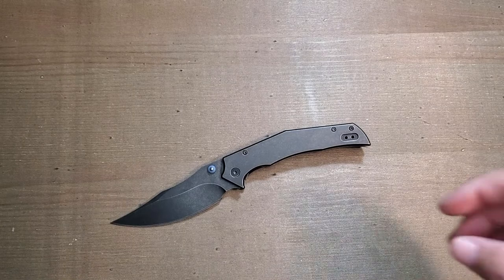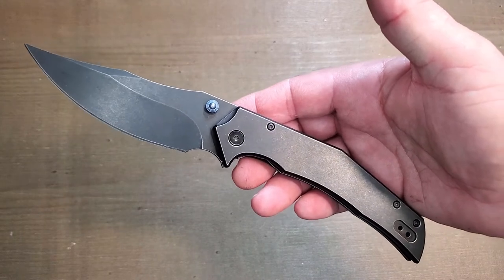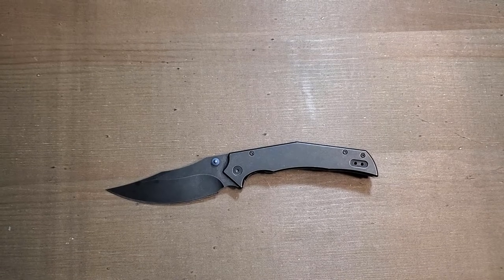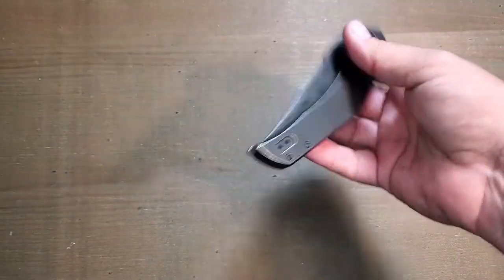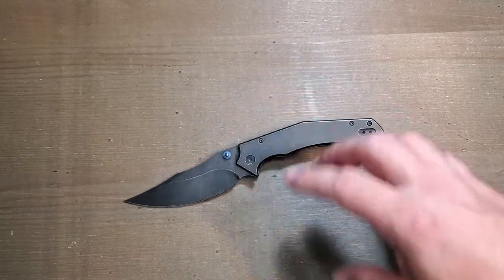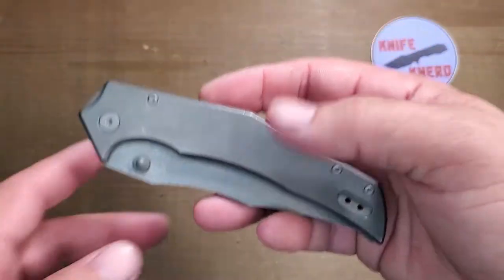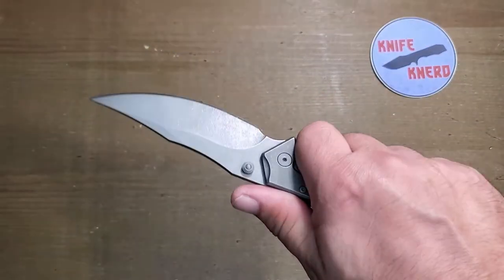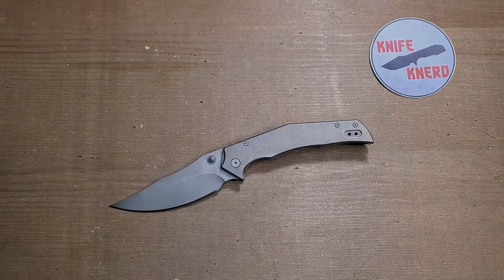BRS Gavko Thresher Gets Some Mod Work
Overview of the BRS Thresher and Mod Results.